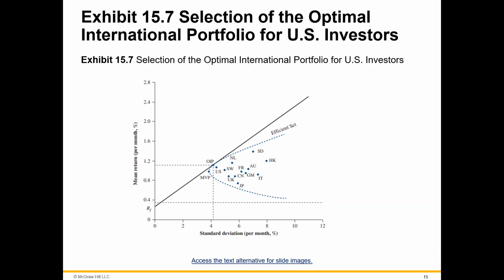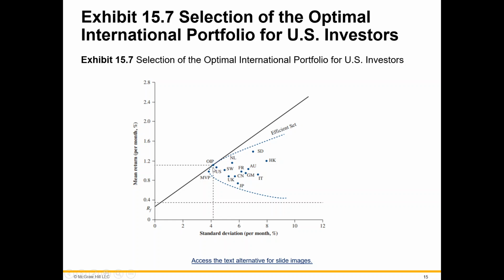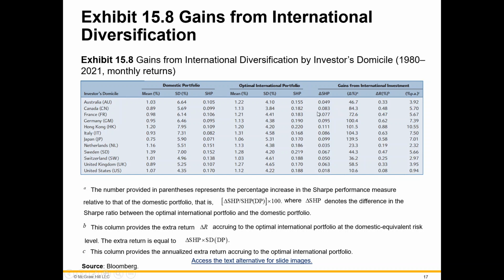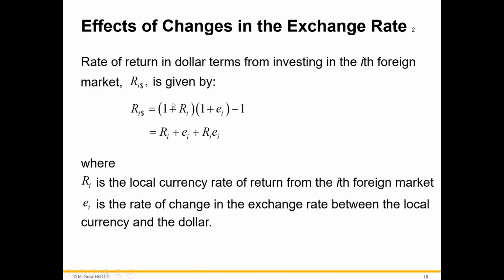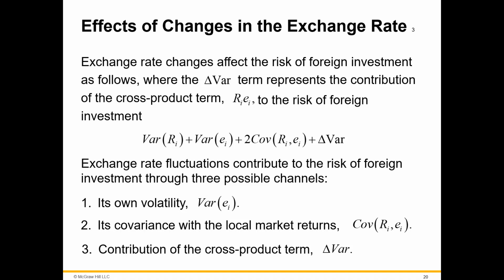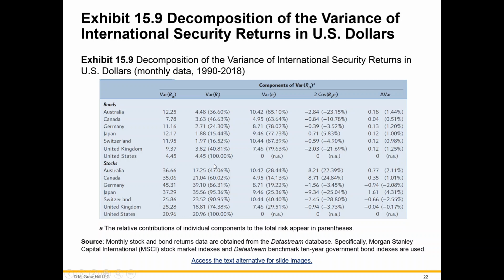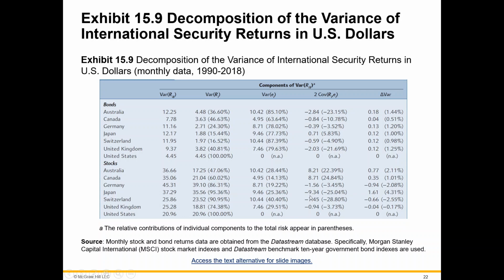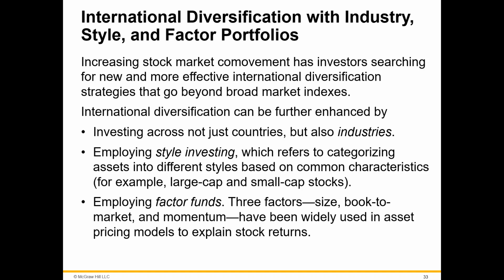International Portfolio Investment Part II